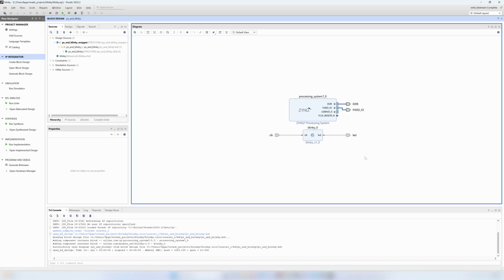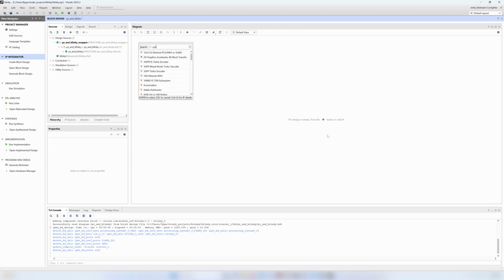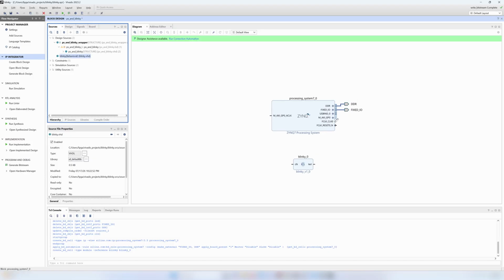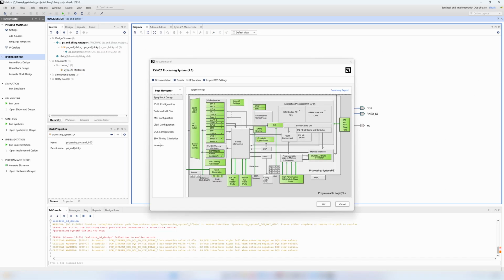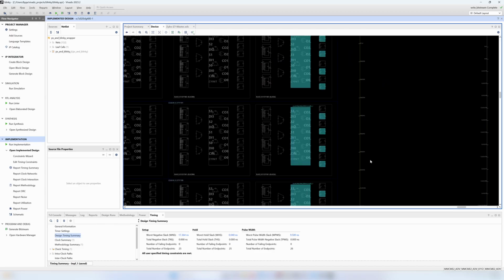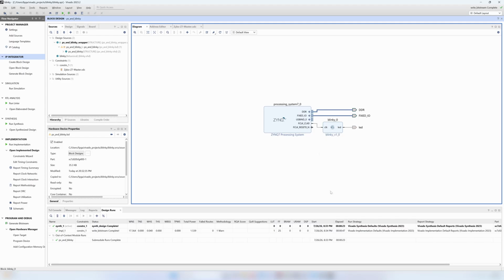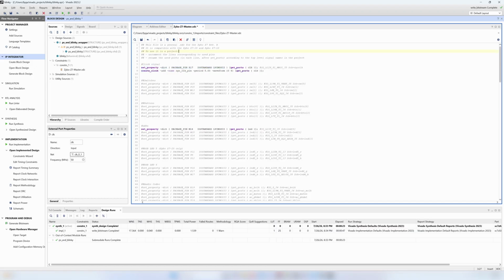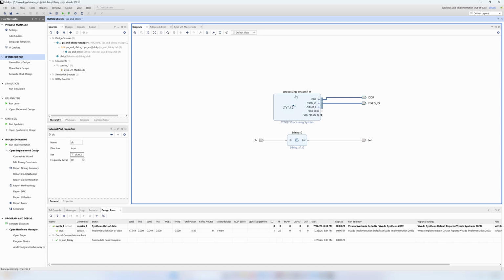Zynq Clock Not Working? Why Your RTL Stops After Adding the PS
You added a Zynq Processing System to a known-good RTL design, programmed the FPGA in Vivado Hardware Manager, and suddenly your RTL stopped working. If your custom logic uses a clock from the Zynq PS, the problem may be that the Zynq processing system has not been initialized.

This is a common issue when getting started with Zynq, Vivado, Vitis, and custom RTL. Programming the programmable logic (PL) with a bitstream does not automatically initialize the processing system (PS). If the PS has not been booted, clocks such as FCLK_CLK0 may not be running. Any VHDL or Verilog logic that depends on that clock will appear to be broken even though the RTL itself is correct.

In this video, I explain:
- Why a Zynq PS clock may not run after programming the bitstream
- Why your RTL works with another clock but fails with the Zynq FCLK
- The difference between programming the PL bitstream and initializing the Zynq PS
- Why loading a bitstream through Vivado Hardware Manager may leave your design with no clock
- How Vitis and the Zynq boot process initialize the processing system
- How to get your custom RTL running again
- When to use the PCB clock instead of the PS clock

If you're searching for problems like “Zynq clock not working,” “FCLK_CLK0 not running,” “Vivado bitstream no clock,” “Zynq PL not working,” “Zynq PS clock not running,” or “RTL not working after adding Zynq,” this video walks through the cause and the fix.